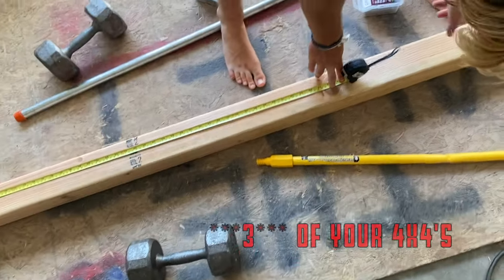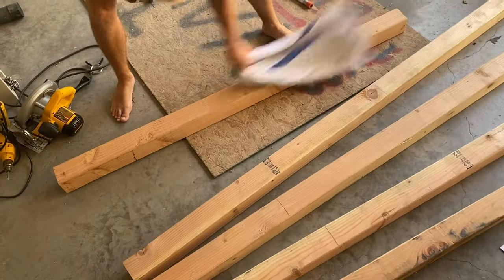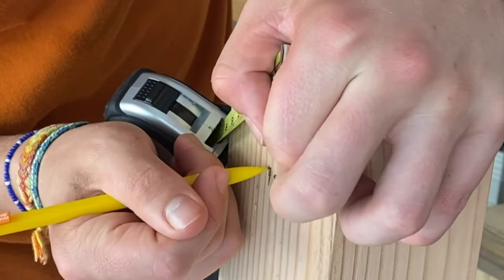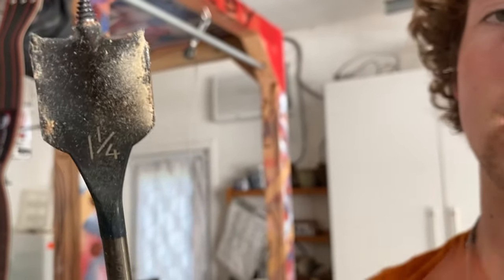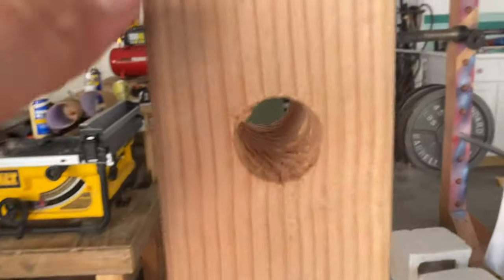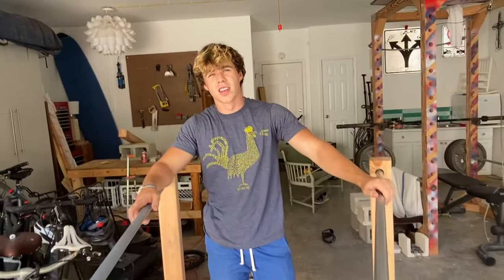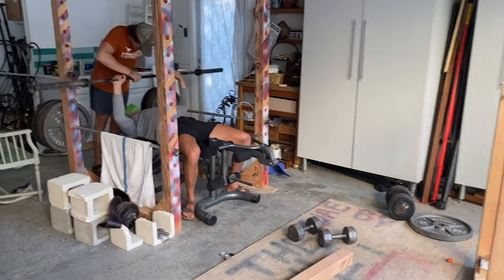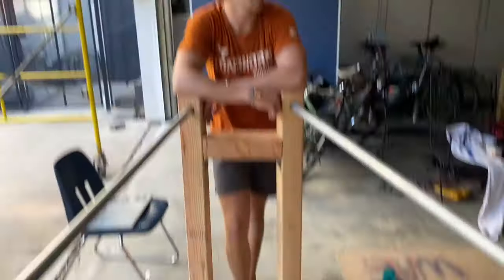SUPER STRONG DIY DIP BAR for $100 in 2 hours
making this with us = getting big with us. "limited edition lets do some simple addition" - Macklemore. ok cool here's what you need:

materials:
4 8 foot long 4inch by 4inch lumber
general spare lumber (if you have none, buy a 2x4 or something)
1 pound star bit 2 inch lumber screws
1 pound star bit 3 inch lumber screws
8-12 simpson StrongTie "A23Z Angle" steel corner ties
8-10 simpson StrongTie "TP15 Tie Plate" flat steel ties
2 60 inch by 3/4 inch metal pipes
One 1 1/4 inch TRIFLUTED wood boring bit

tools:
drill (ideally corded)
saw (hand saw, circular saw, or miter saw all work. if using hand saw, buy miter box too)
square

send us your completed dip bars on insta for a chance to be featured: @waeby.baby